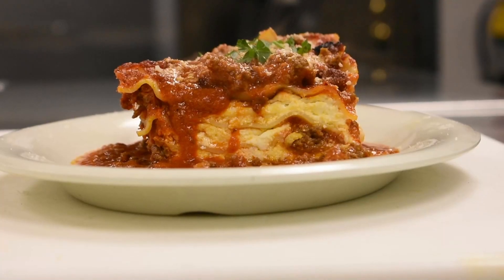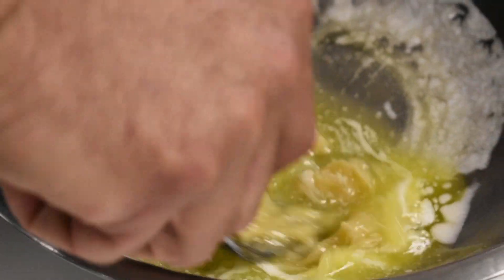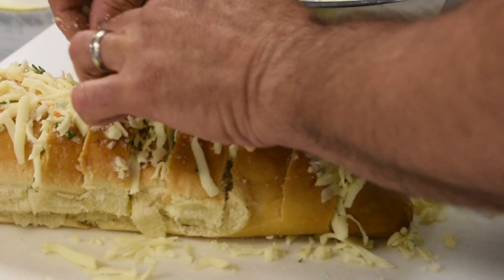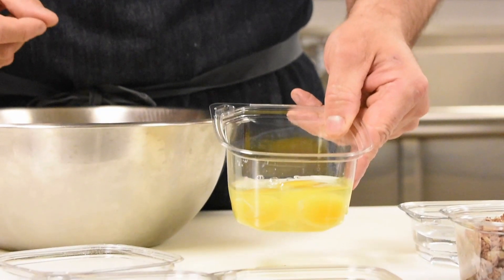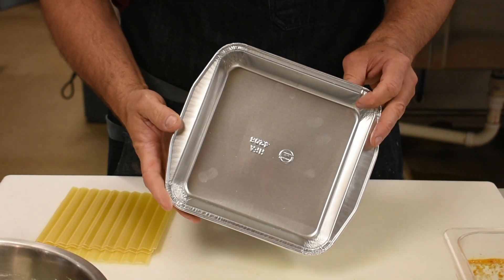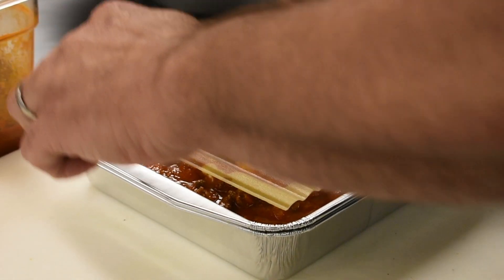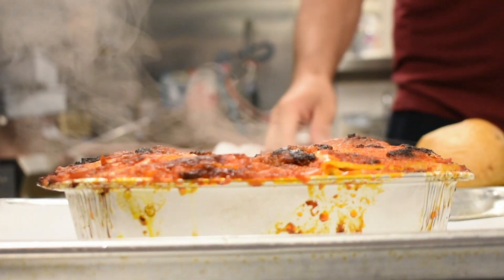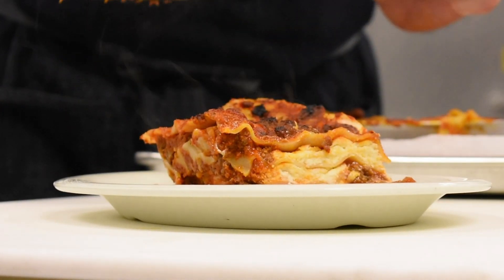LASAGNA/GARLIC BREAD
How to make meat lasagna and cheesy garlic bread... the right way!